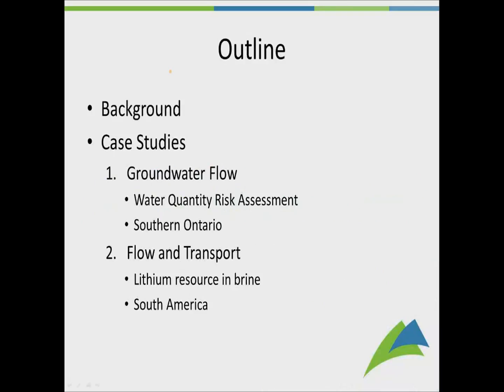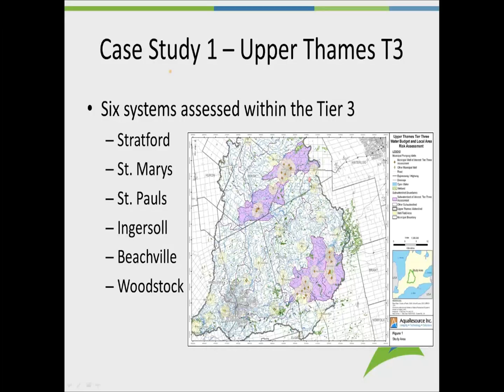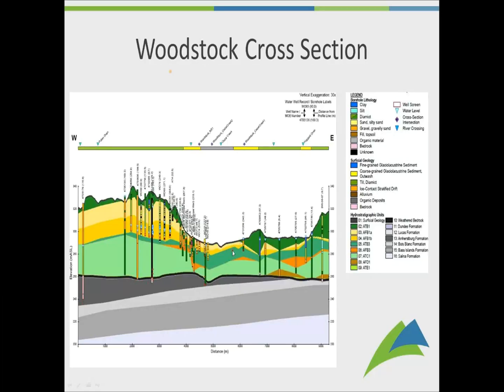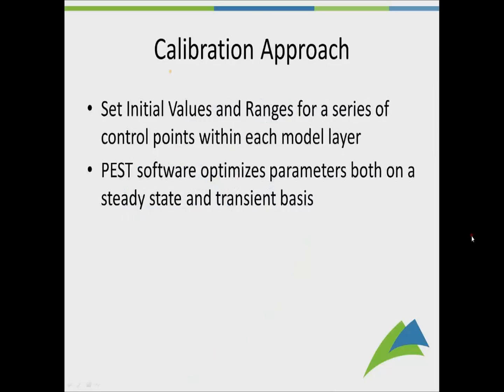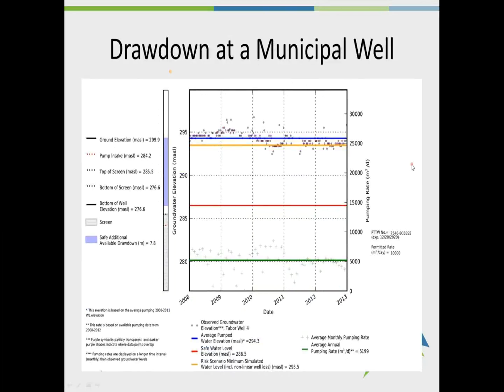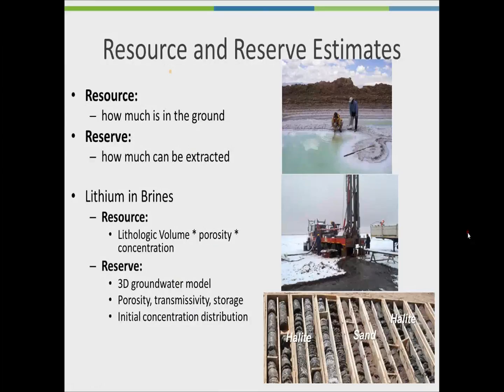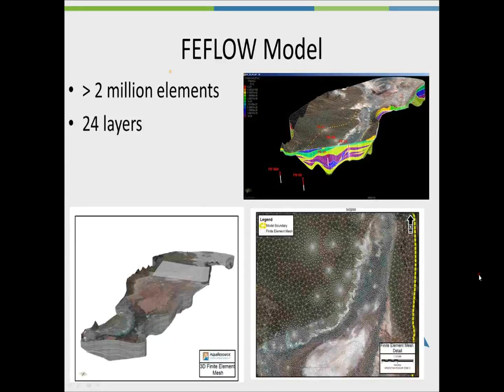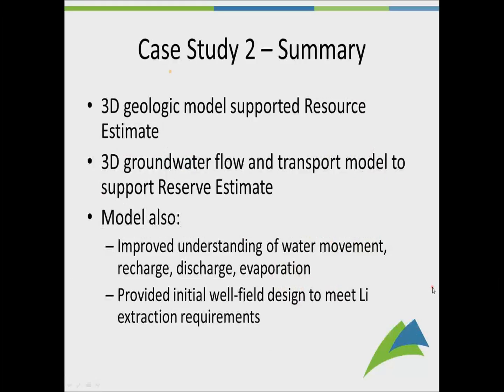Steve Shikaze Numerical Modeling